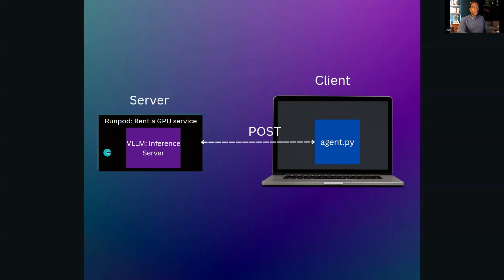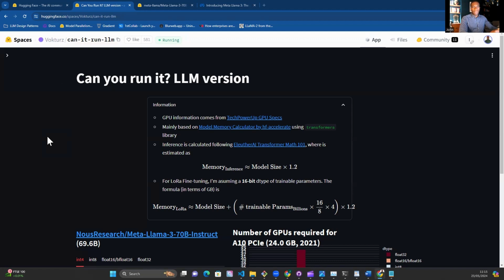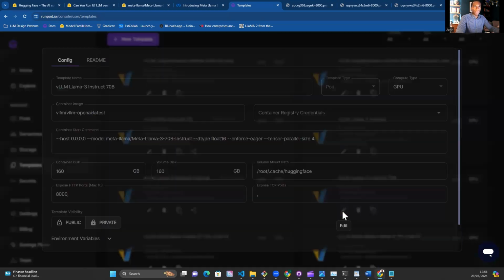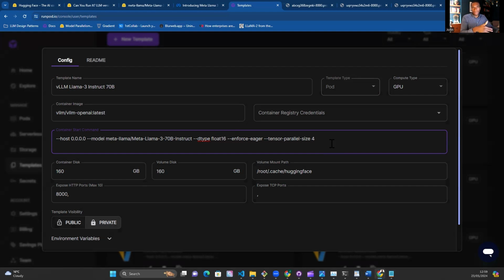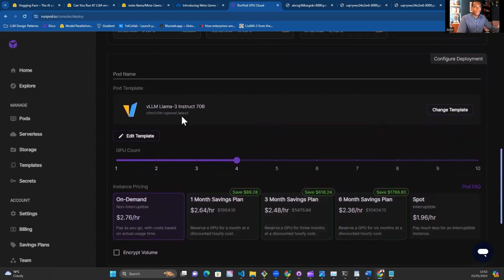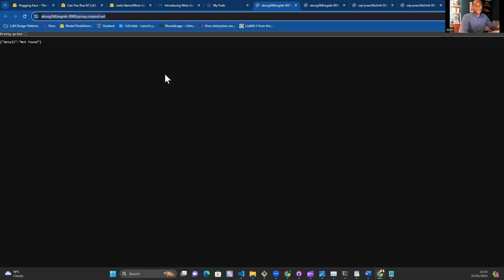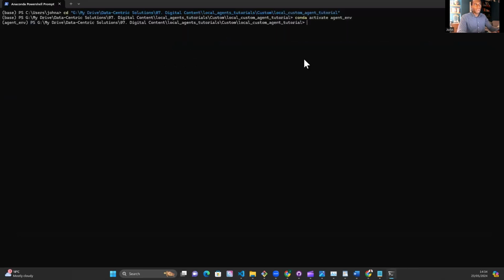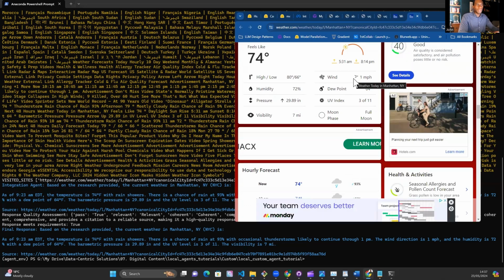Build Open Source "Perplexity" agent with Llama3 70b & Runpod - Works with Any Hugging Face LLM!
In this video, you'll learn how to build a custom AI agent using the powerful Llama 3 70b model deployed on Runpod using vLLM. This method is also compatible with any Hugging Face LLM, providing flexibility and scalability for your AI projects.

Chapters
Introduction: 00:00
Inference Server Schema: 01:40
Determine memory requirements: 04:50
Deploying server on Runpod: 07:32
Using the inference server with the agent: 16:30
Demoing the custom agent: 19:35